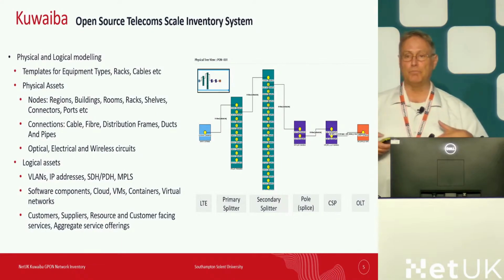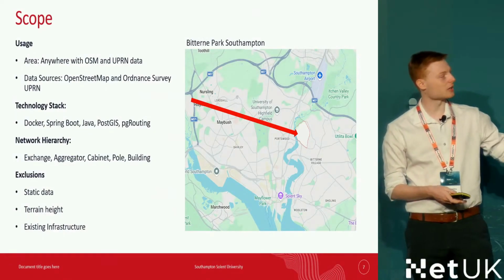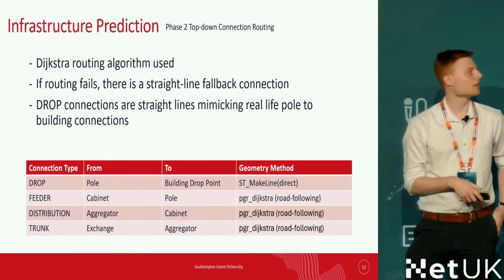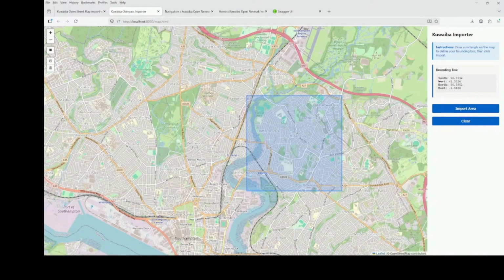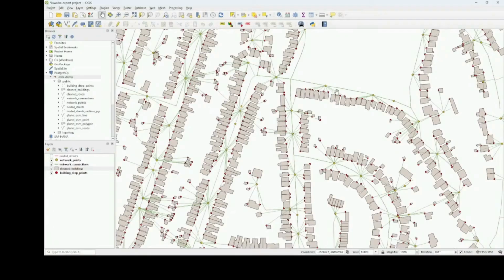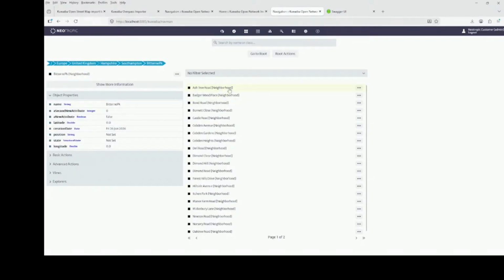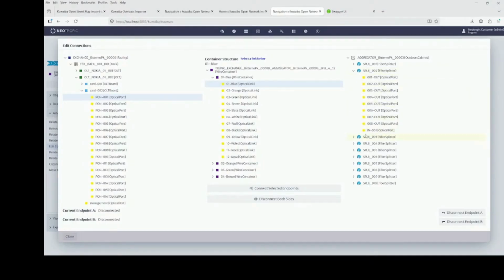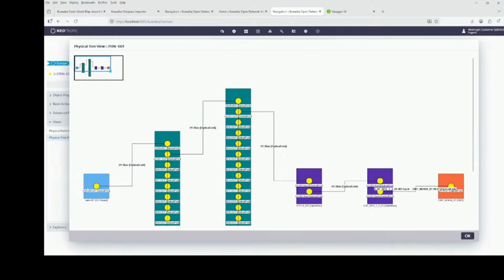Using Kuwaba and Open Street Map to model a city wide GPON network.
This video shows a presentation at NETUK 3 06/07/2026 Where Corry Maltby and Craig Gallen presented work completed by Solent University Students modelling a GPON network.